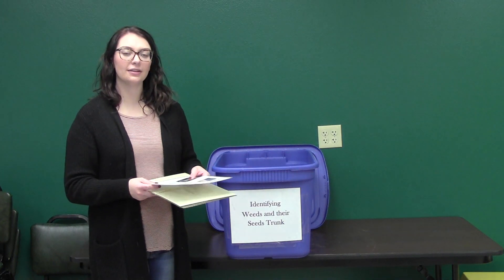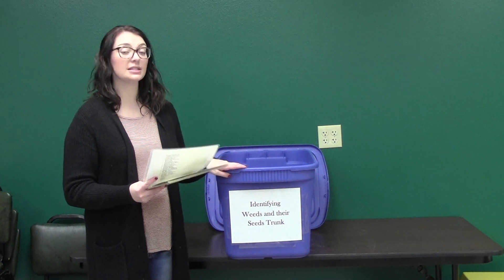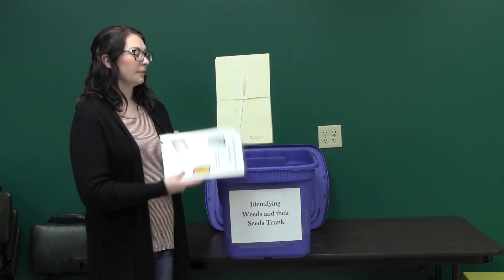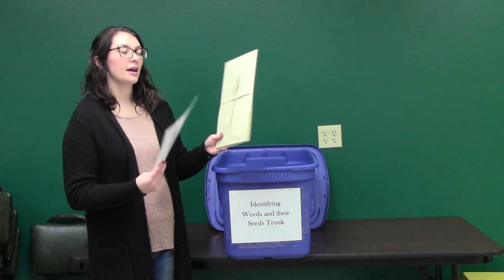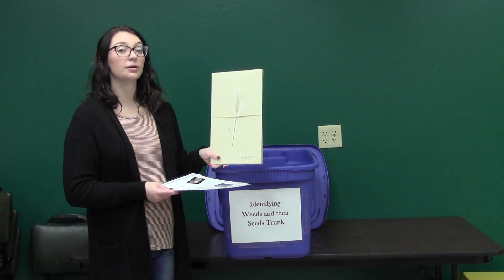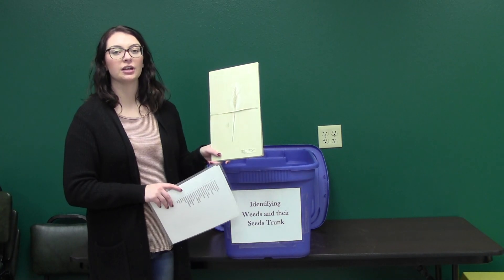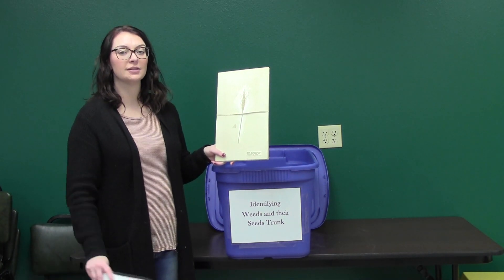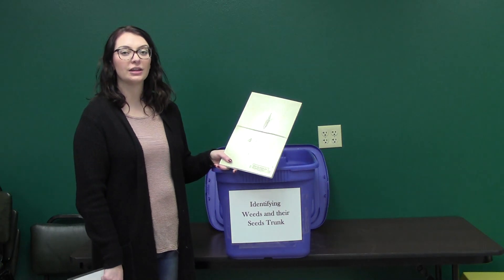Weeds and their Seeds